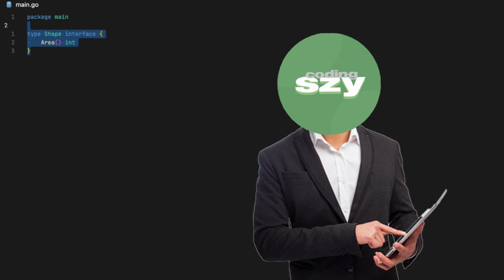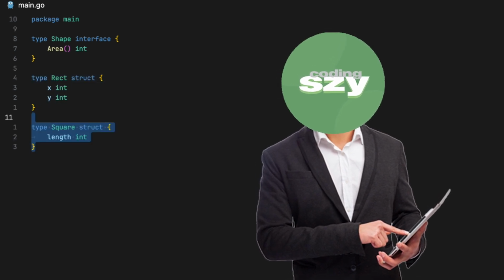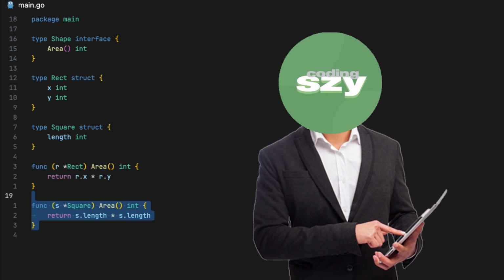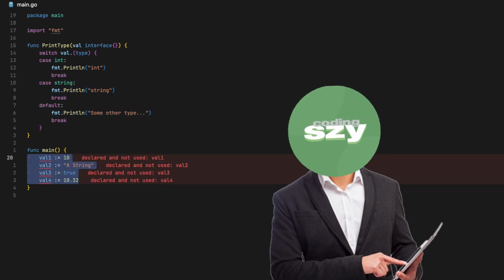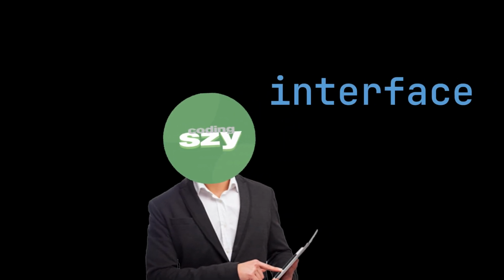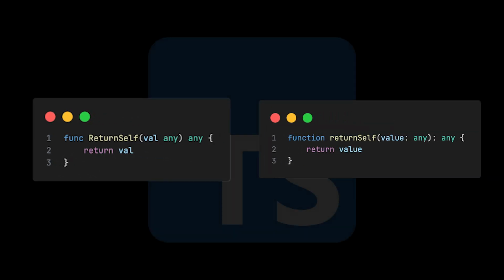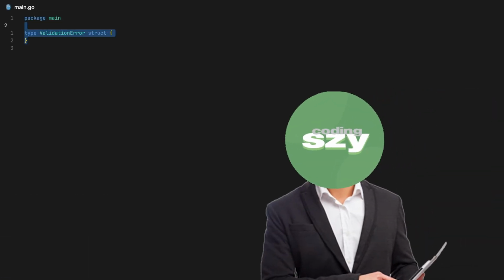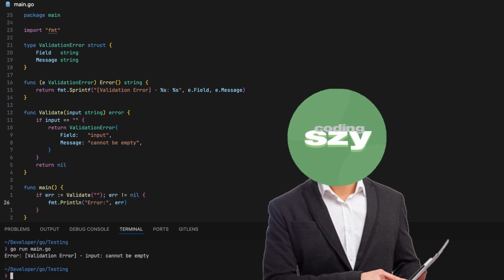Go's Interfaces Are Awesome. Let me show you why!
Hello, Coding Szy here, today i explain about why i believe go's interfaces are awesome and why more people should use them. At the start i found them confusing and useless until i really understood these ideas! Hopefully this video should teach you them!

Chapters:
0:00 Intro
0:05 What are interfaces?
0:30 Basic Example of Interfaces
1:26 Interfaces == Pointers?
1:50 Interfaces as Variable Types
2:42 Why they are special
3:50 Outro